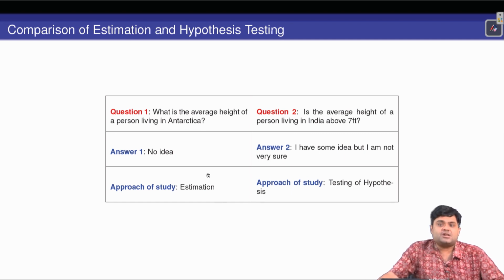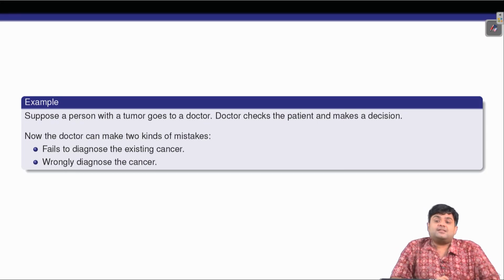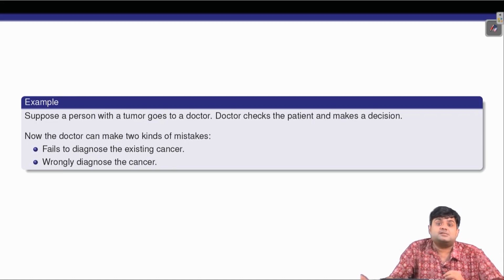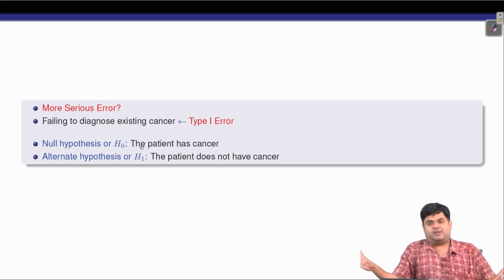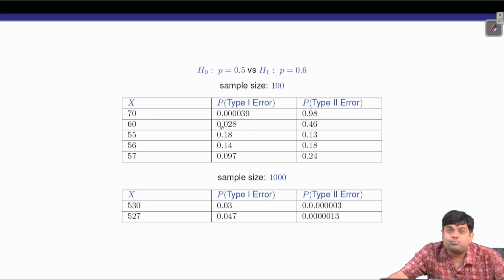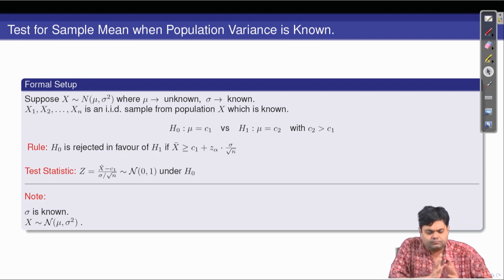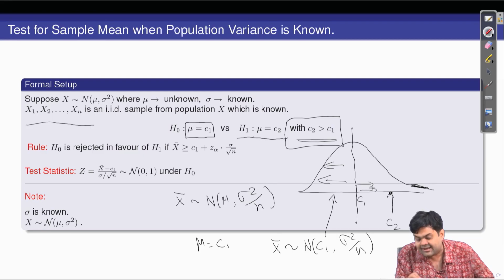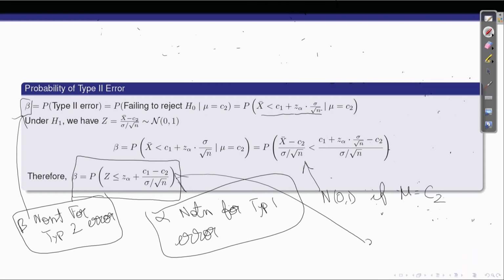Lecture 14 : Basics of Hypothesis Testing-II